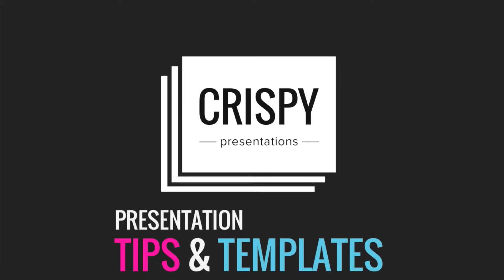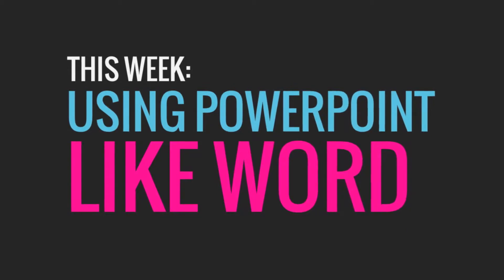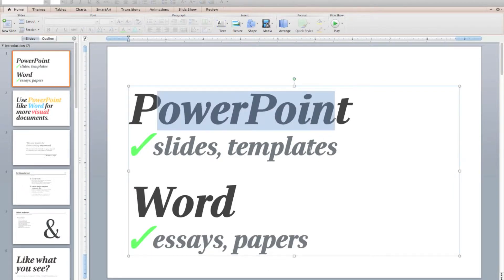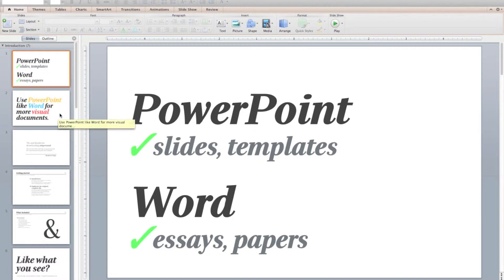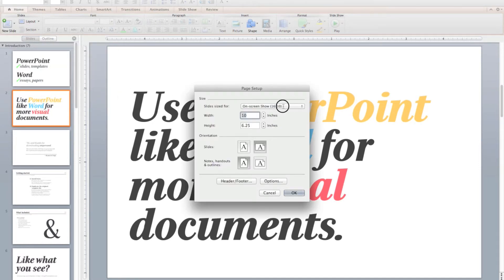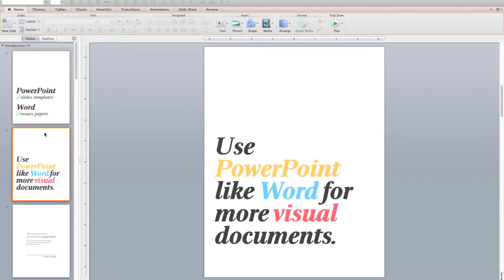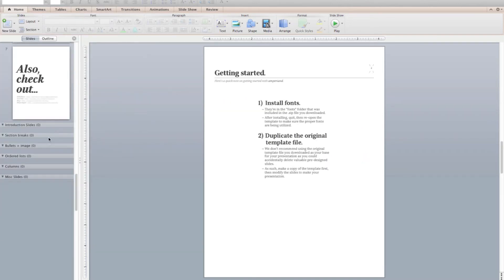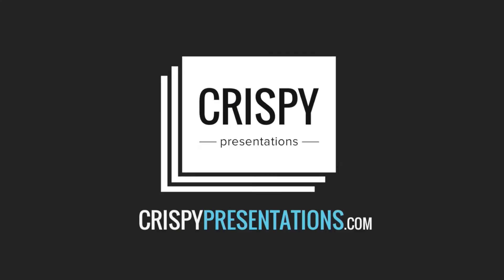60 Sec. PowerPoint ProTip » Using PowerPoint like Word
60 Second PowerPoint ProTips » Weekly tips for users of all skill levels.

This week we’ll be talking about how you can use powerpoint like Microsoft Word for more visual documents.

Word is great for writing papers and essays - however it’s not so great when you need to make documents that are a little more visual, such as a workbook or a guidebook.

Powerpoint, on the other hand is not good for papers and essays, but it’s great at slides - and Powerpoint’s robust templating functionality can make your life really easy when it comes to replicating the same layout across many pages.

So, here’s a tip that you can try the next time you need to create a visual guide of sorts - adjust the page size of a powerpoint document to be a letter-sized document - eight and a half by eleven.

Then, you can build your master slides with appropriate layouts, font sizes and other elements around this page size.

After a bit of work, you’ll end up with a really easy way to replicate the same look and feel on multipage documents that need to be more visual.

In many regards, using PowerPoint in this manner is far easier than using Word for the same thing.